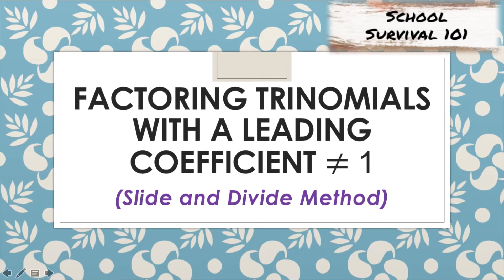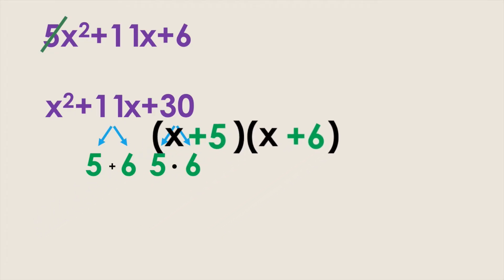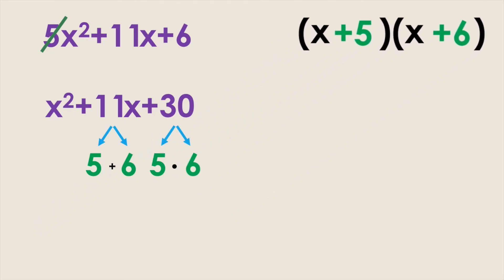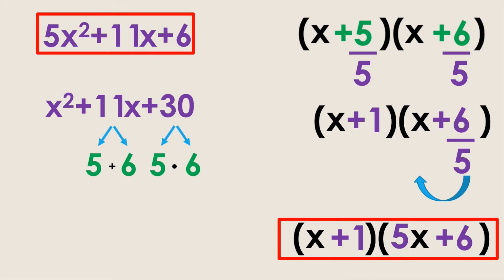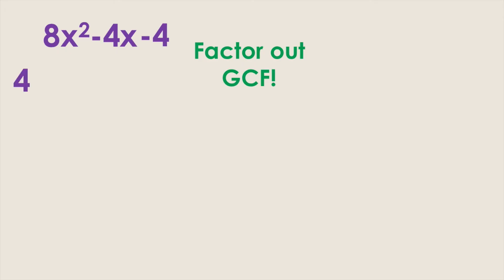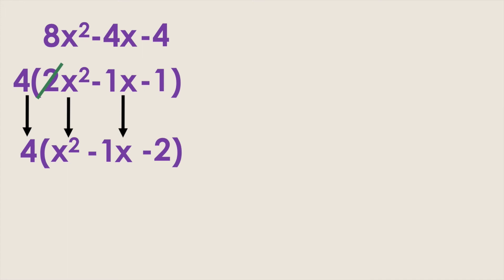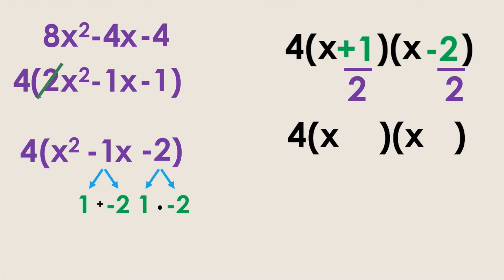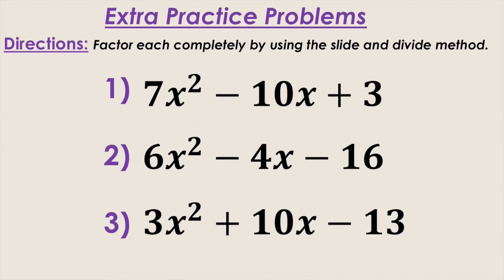Factoring Trinomials: Slide and Divide Method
In this video, you will learn how to factor trinomials using the slide and divide method and GCF. There are extra practice problems at the end of this video. To see the solutions and step-by-step explanations to solving the problems, click the thumbnail at the end of the video!

I am a certified K-12 Mathematics Teacher in the state of New Jersey with a Bachelor's degree in Secondary Mathematics Education from New York University.